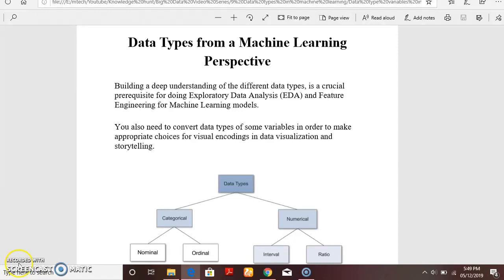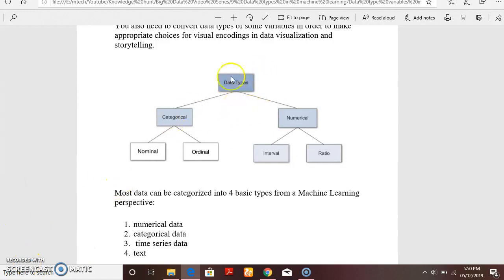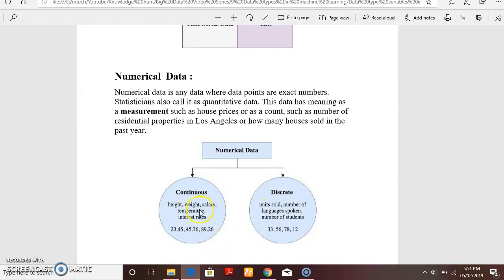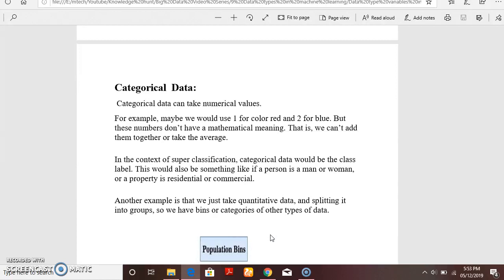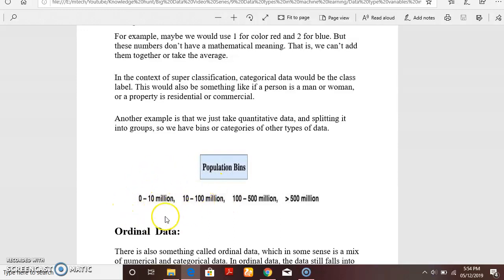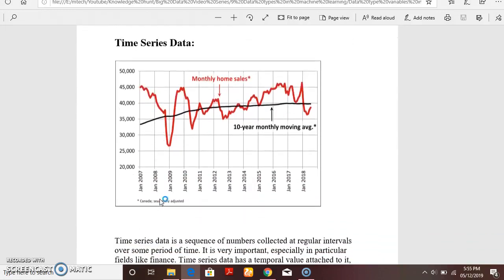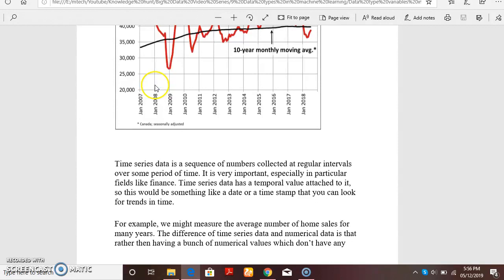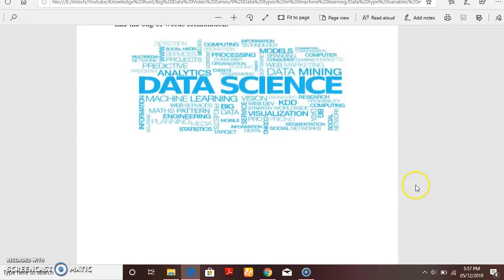What are different data types used in Machine learning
Types of data in machine learning | What are types data types used in machine learning
Hi everyone,
In this video, we will discuss the different data types from the machine learning perspective.

We will understand the
1. categorical
2. numerical,
3. ordinal,
4. time series
5. text data
6. and how to classify it.
7. What are different data types used in ML?
8. Types of data from machine learning perspective